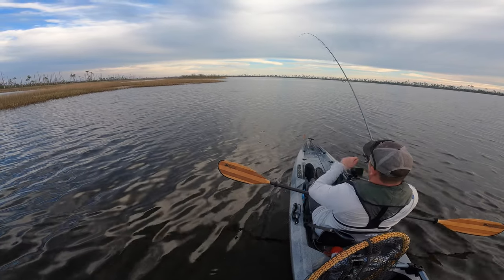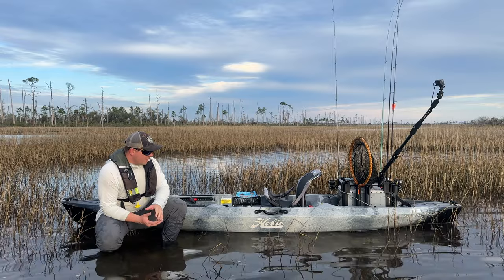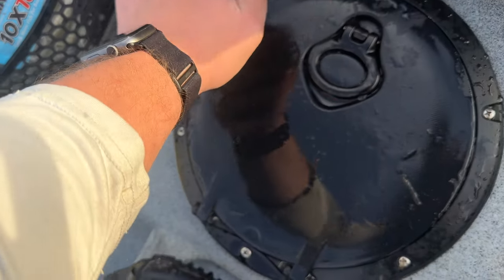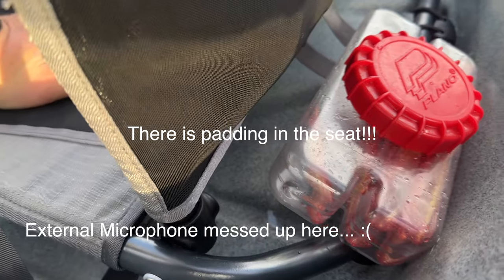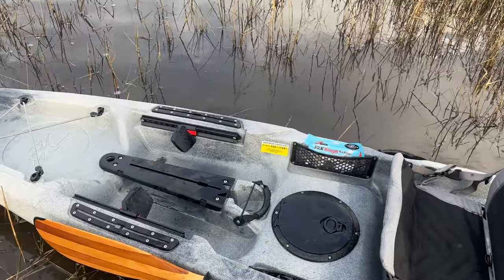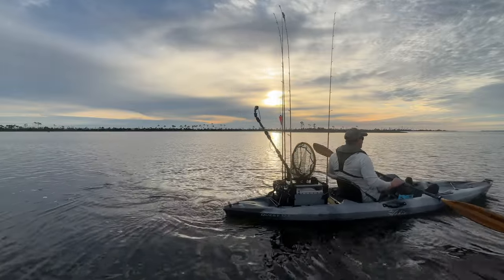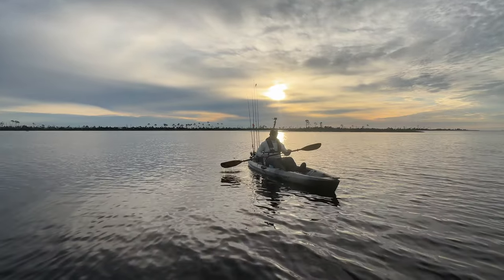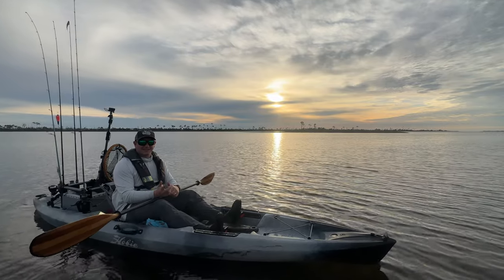2024 Hobie Quest 12.5 First Look and on the Water Review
I got my hands on this kayak for an afterwork flats fishing trip 9in search of what ever would bite before the sun went down. It was a great experience and honestly may possibly add one of these to my fleet I had so much fun. If you are looking for one check them out here at Sunjammers!